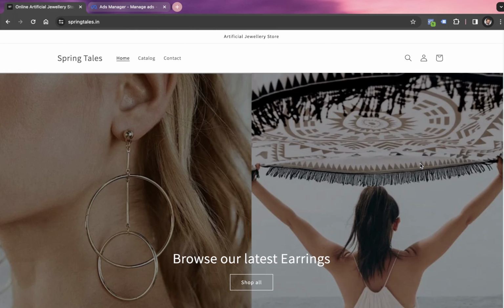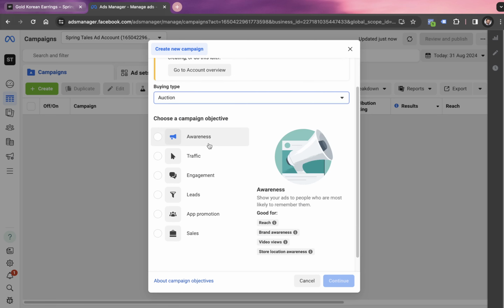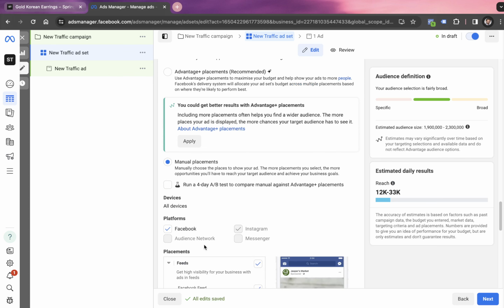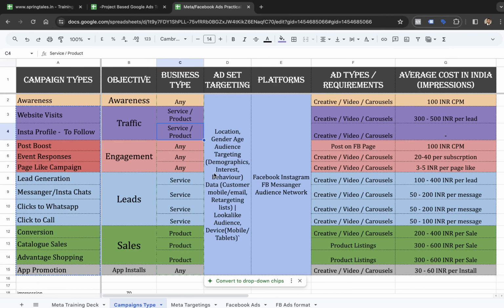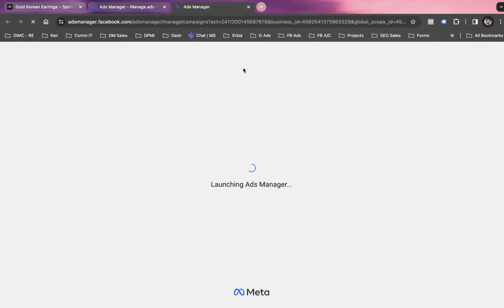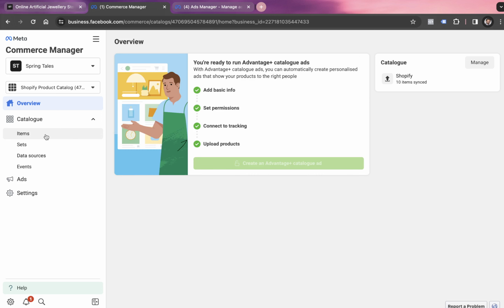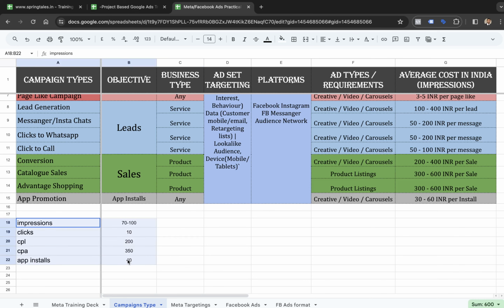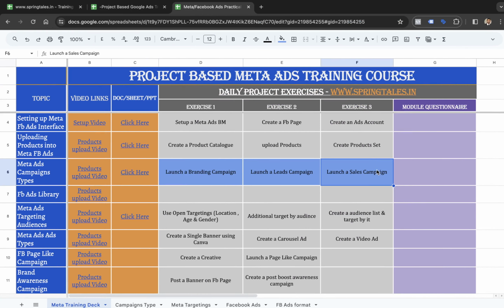Campaign Types in Meta Facebook Ads | Project Based Meta Ads Digital Marketing Training Courses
Key Moments:
02:00 Website Visits Campaign
05:00 Insta Profile -  To Follow Campaign
07:00 Post Boost Campaign
08:30 Event Responses Campaign
09:40 Page Like Campaign
10:25 FB Lead Generation Campaign
11:00 Messanger/Insta Chats Campaign
12:30 Clicks to Whatsapp Campaign
Click to Call Campaign
Conversion Campaign
Catalogue Sales Campaign
Advantage Shopping Campaign
App Promotion Campaign